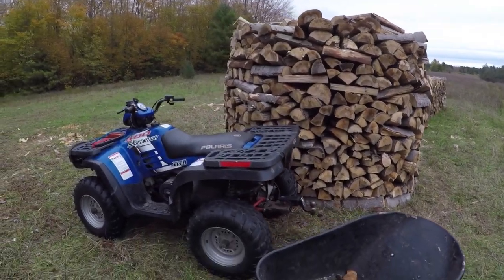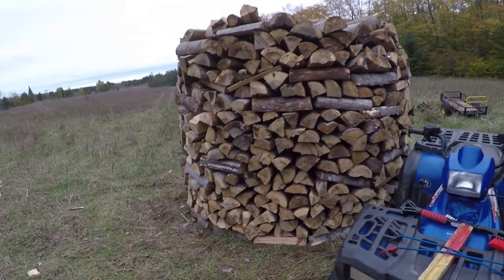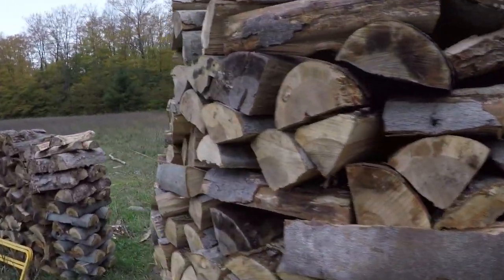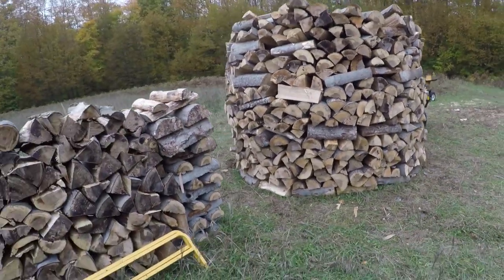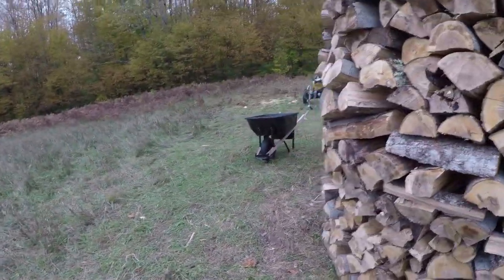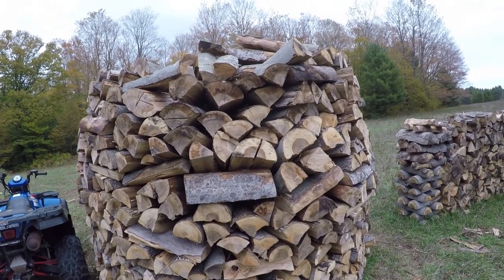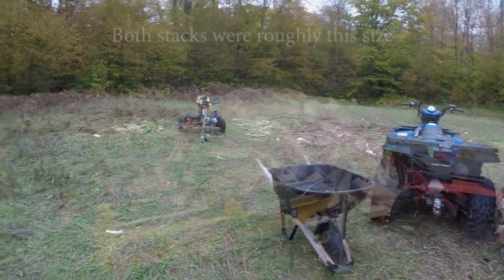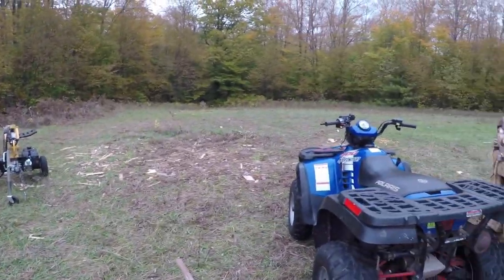Finishing My Holz Hausen Wood Stack Hyperlapse